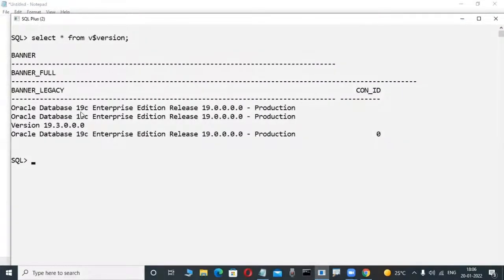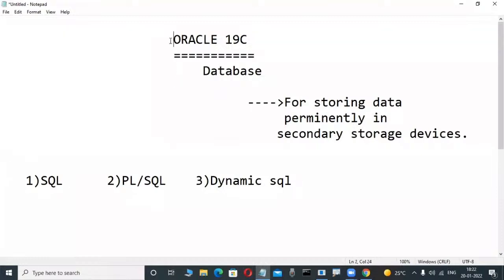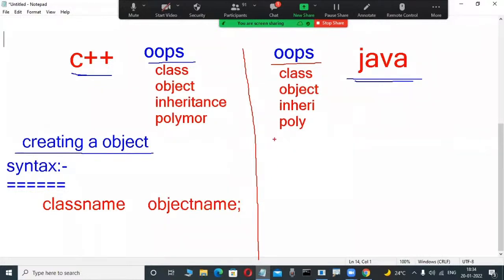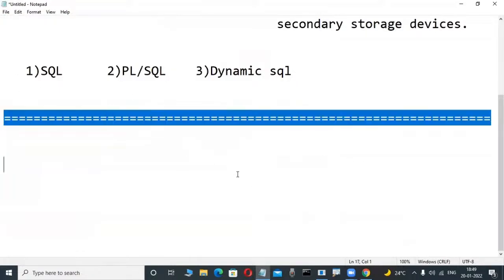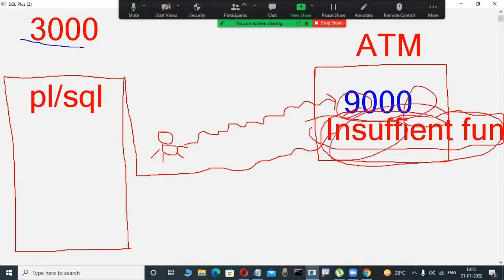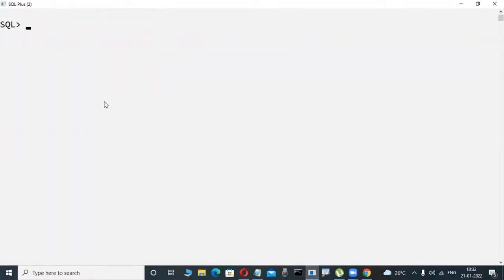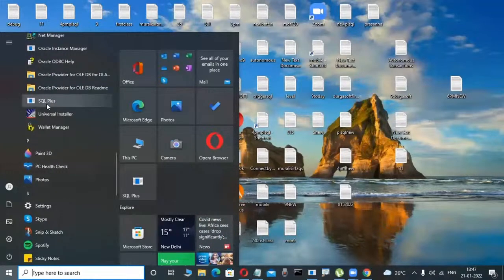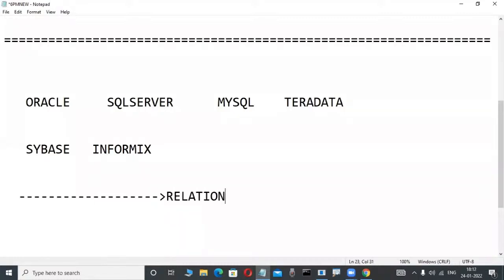ORACLE 19c tutorials by Mr. Murali